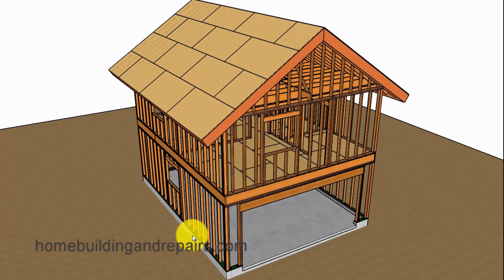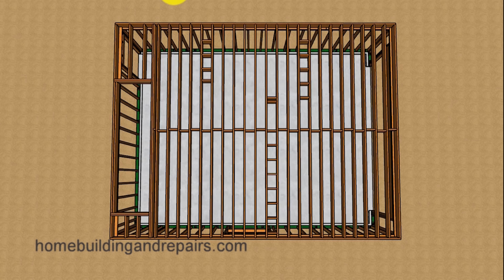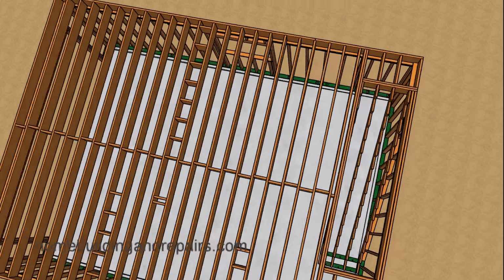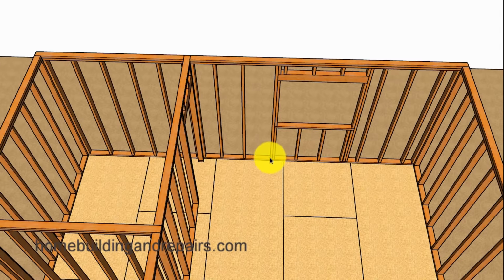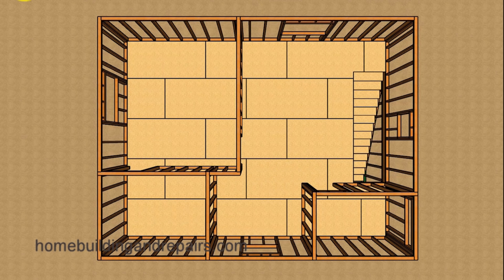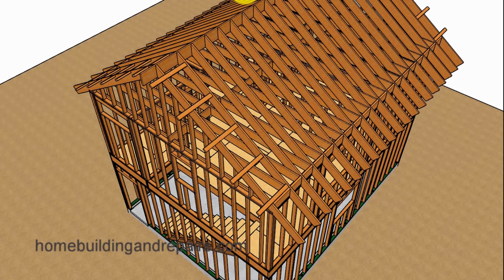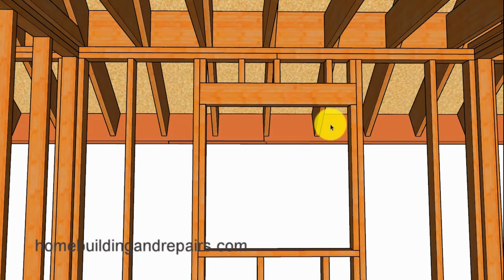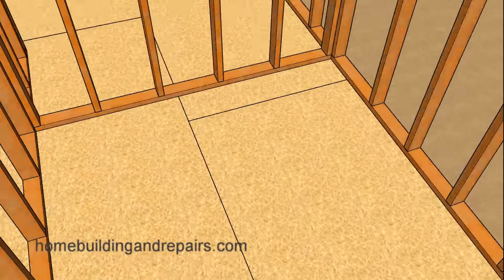How To Build 20' x 26' Two Car Garage With Small Apartment - Building Education Series Part 8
This is our 8th video in our garage building series to help do it yourselfers and contractors design and build a variety of different types of garage structures for storage and living areas. Here's one with a small apartment that might help with rising inflation and expensive home rents.